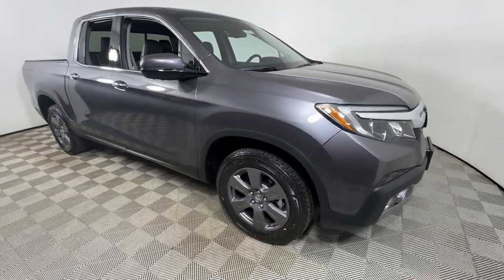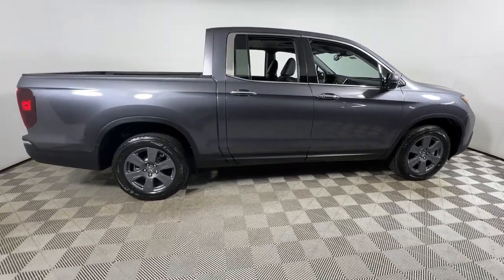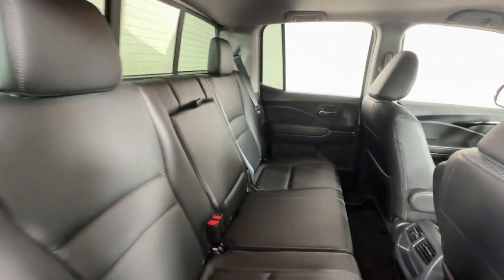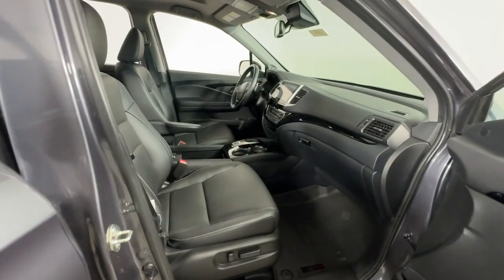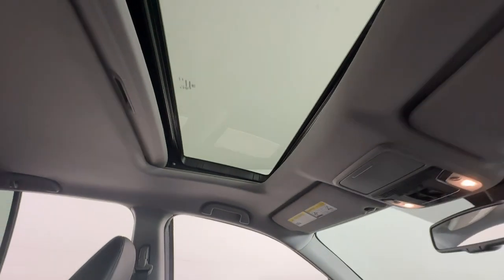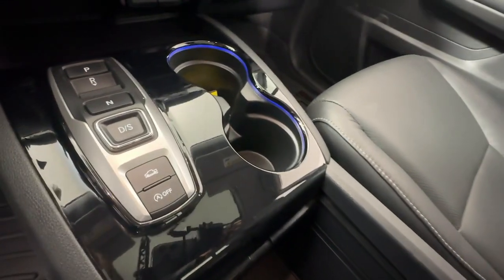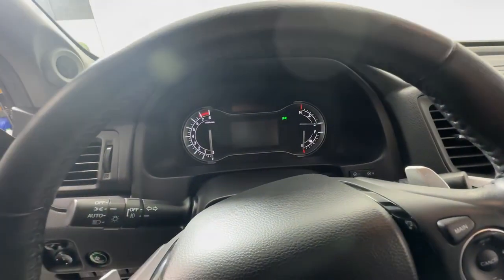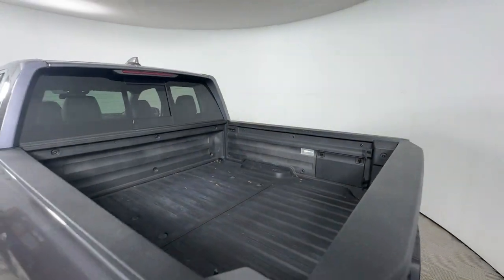2020 Honda Ridgeline at Oxmoor Toyota Louisville & Lexington, KY U29931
Used 2020 Honda Ridgeline RTL-E available at Oxmoor Toyota in Louisville, Kentucky. Servicing the Lexington, Elizabethtown, KY New Albany, IN Jeffersonville, IN area.

Oxmoor Toyota
8003 Shelbyville Rd